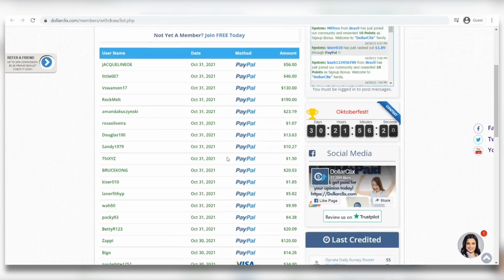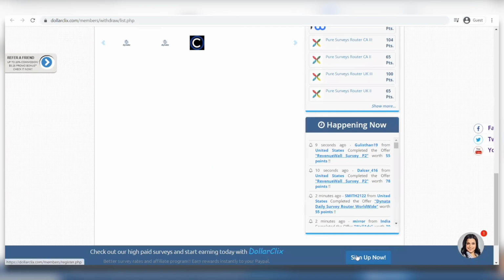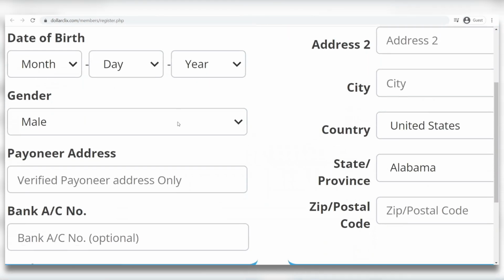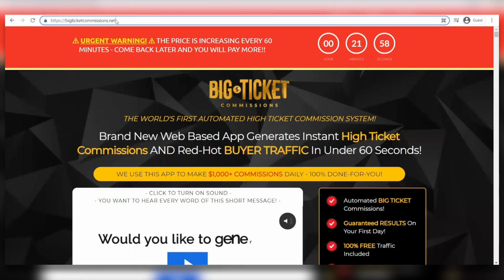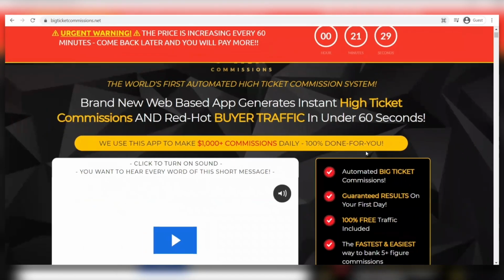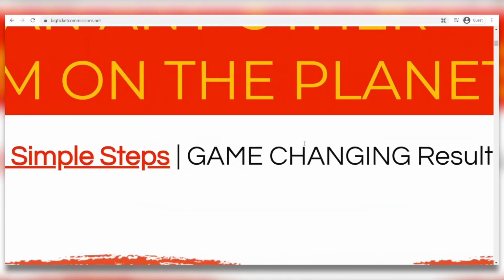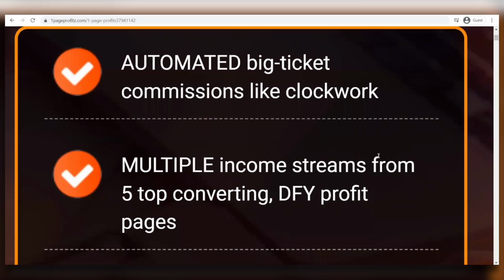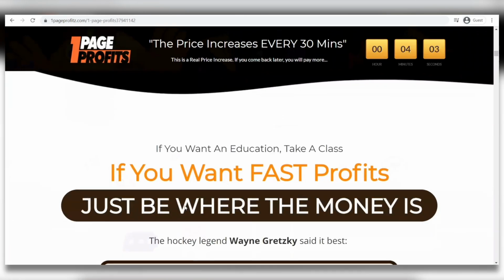🔥Download Free Apps & Get Paid Up To $3000+ 📱| Make Money Online 2021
🔥 Download Free Apps & Get Paid Up To $3000+ 📱